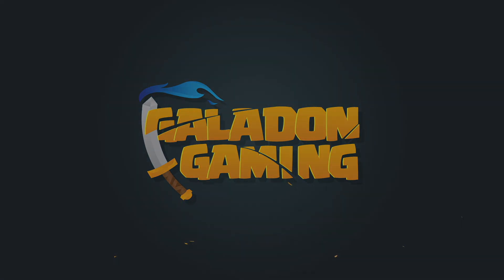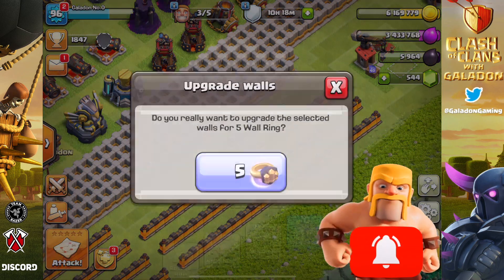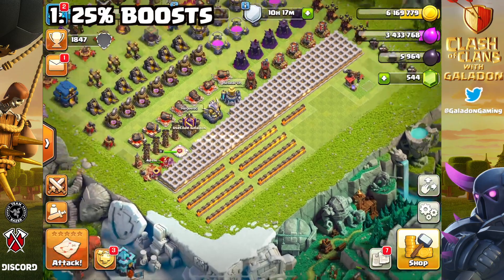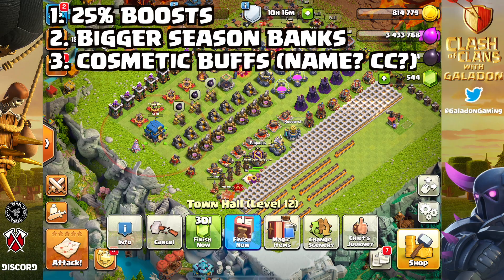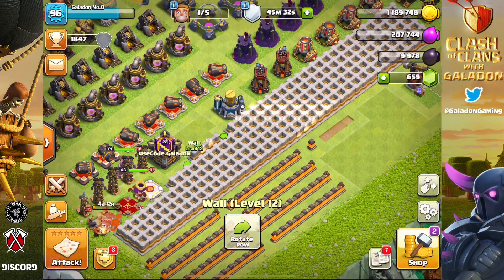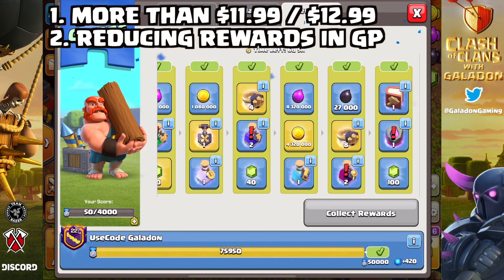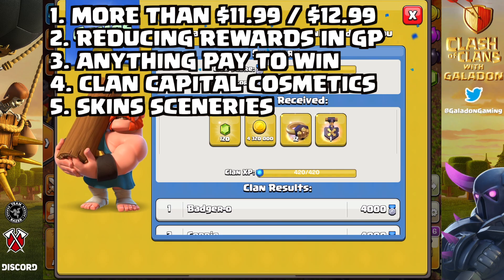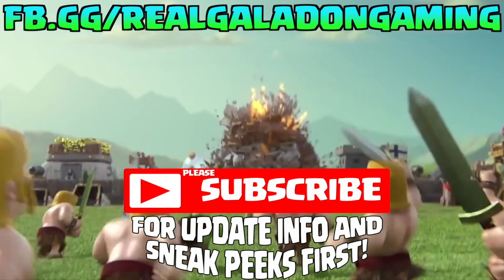7 Builders? DIAMOND Pass in Clash of Clans - 5 Best and WORST Ideas!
Clash of Clans DIAMOND Pass - 7 Builders? Top 5 Best and WORST Ideas!
(Also, it is 'No CLASH Clash of Clans' Episode #37)

Special thank you to the channel sponsors, via the AXE Club:
Brian S. (Founding member)
Winson Y. (King of Stars)
Stanton W.
Kelly Joe
Tom B.